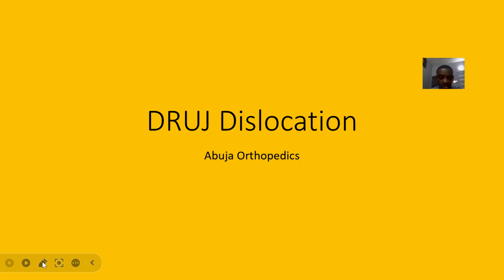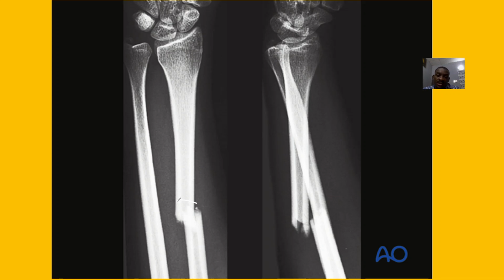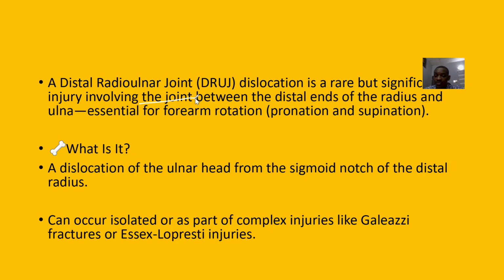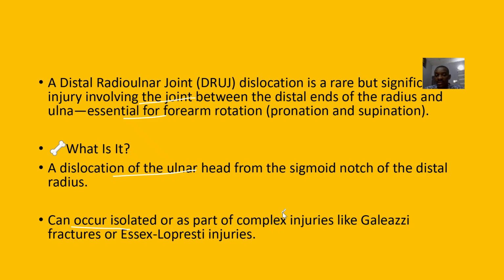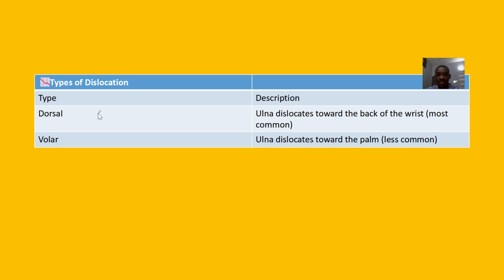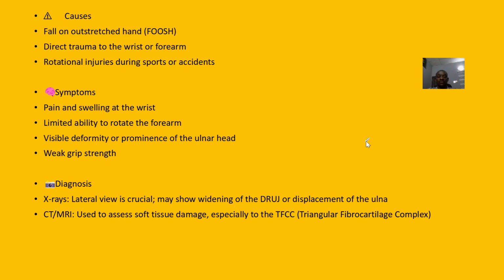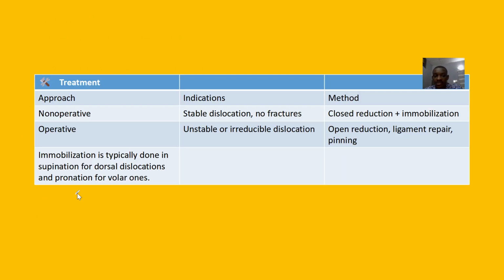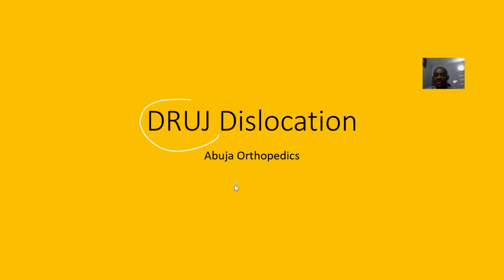DRUJ Dislocation or Distal Radioulnar Joint dislocation; What Is It, Types of Dislocation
Distal Radioulnar Joint (DRUJ) dislocation is a rare but significant injury involving the joint between the distal radius and ulna, near the wrist. It often occurs in the context of forearm trauma, especially after a fall on an outstretched hand (FOOSH) or as part of complex injuries like Galeazzi or Essex-Lopresti fractures2.

🧠 Anatomy & Function
The DRUJ allows pronation and supination—the rotation of the forearm. Stability is maintained by:

Triangular Fibrocartilage Complex (TFCC)

Volar and dorsal radioulnar ligaments

Interosseous membrane

High-energy trauma (e.g., sports, falls, motor accidents)

Axial loading with forearm rotation

Often associated with radial head fractures or ulnar styloid fractures

🔍 Clinical Presentation
Pain and swelling near the wrist

Limited ability to rotate the forearm

Prominent ulnar head (dorsally or volarly displaced)

Decreased grip strength

Possible snapping or crepitus

🧪 Diagnosis
X-rays: Look for widening of the DRUJ space or displacement of the ulnar head

CT or MRI: Useful for subtle instability or TFCC tears

Dynamic imaging: May be needed for chronic or recurrent cases

🛠️ Treatment
Type Approach
Acute dislocation Closed reduction and immobilization (supination for dorsal, pronation for volar)
Unstable or irreducible Surgical repair of ligaments or DRUJ pinning
Associated fractures ORIF of radius or ulna, with DRUJ stabilization
Chronic instability TFCC reconstruction or DRUJ arthroplasty